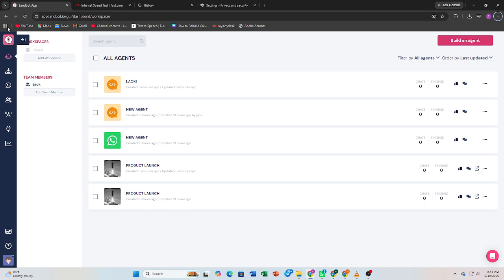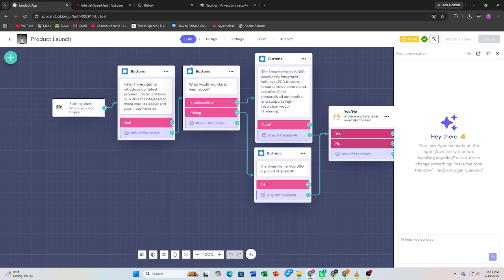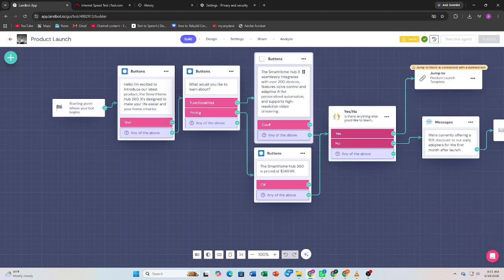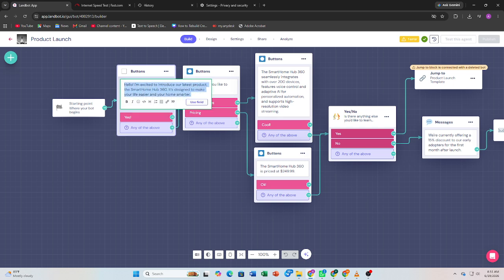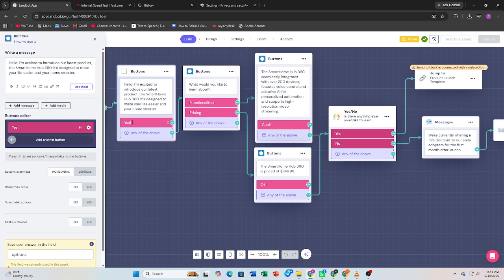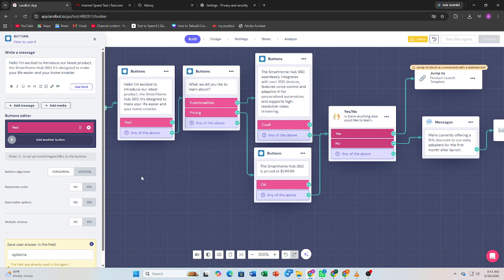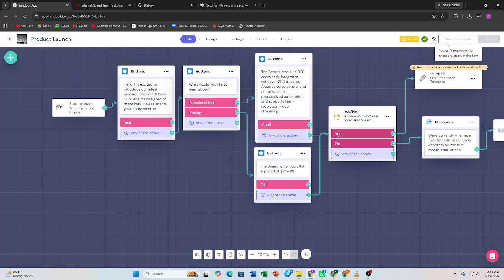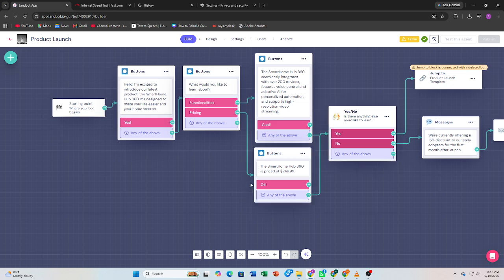How to Use Landbot for Lead Generation Full Guide 2026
Learn how to use Landbot for lead generation with this complete 2026 guide. This step-by-step tutorial explains how to create chatbots that capture leads, qualify prospects, collect customer information, and automate your sales funnel. Learn how to design lead generation conversation flows, use forms and conditional logic, segment prospects, integrate CRM tools, and optimize conversions. Discover best practices for conversational marketing, customer engagement, sales automation, workflow optimization, and growing your business with chatbot-driven lead generation. Whether you're a beginner, marketer, business owner, sales professional, developer, educator, or automation enthusiast, this guide covers everything you need to know about using Landbot for lead generation in 2026.